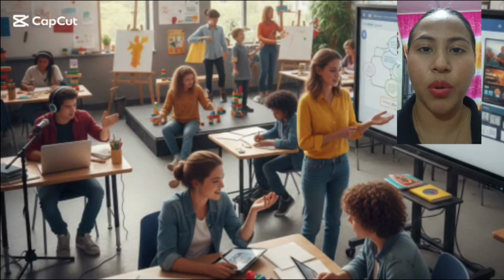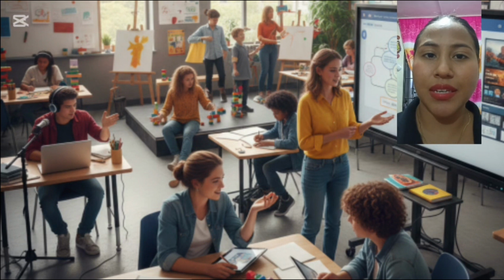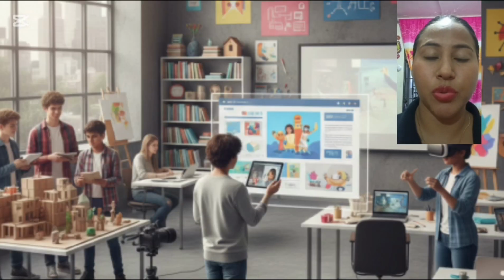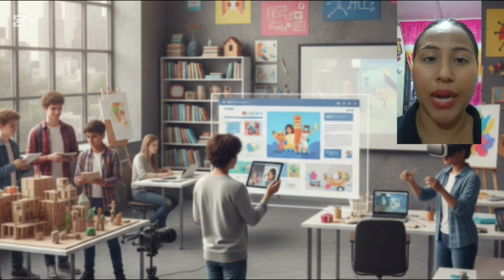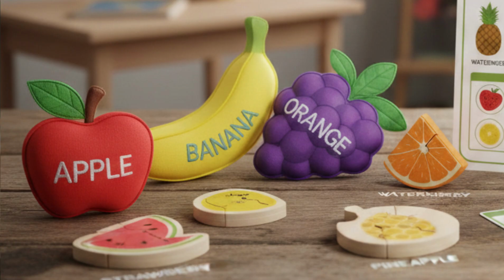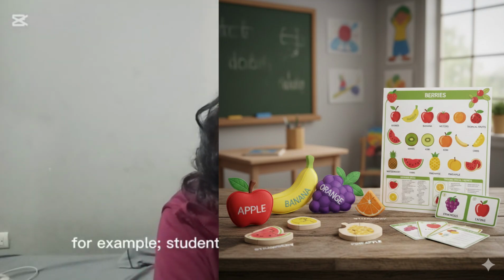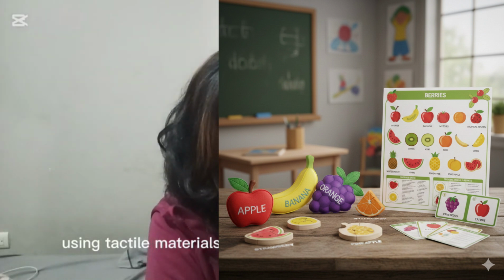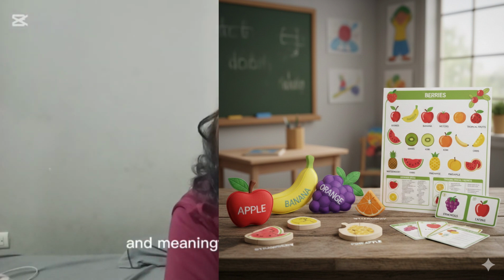Visual Impairment and Inclusive Education through